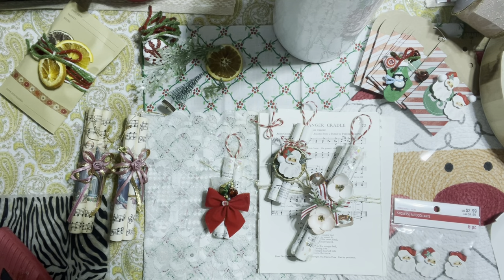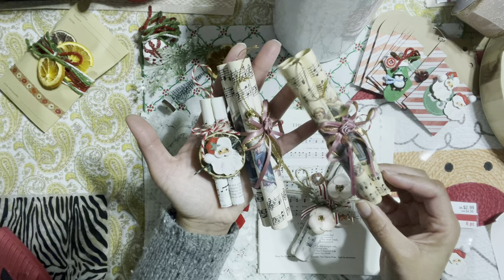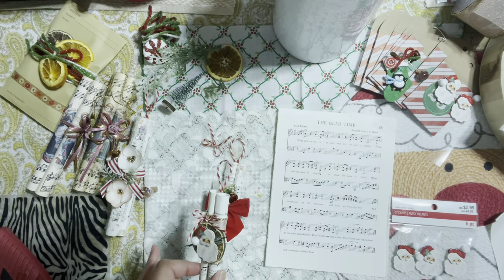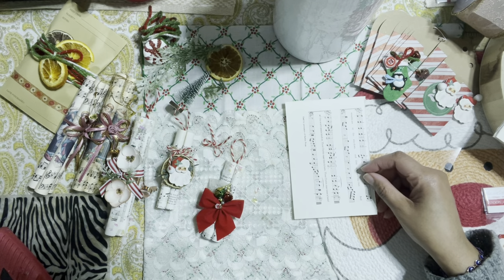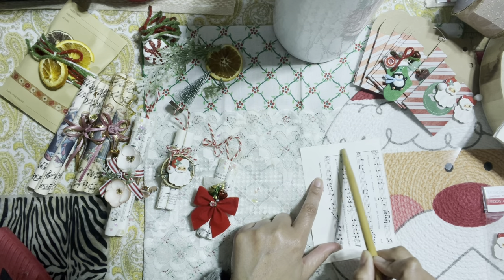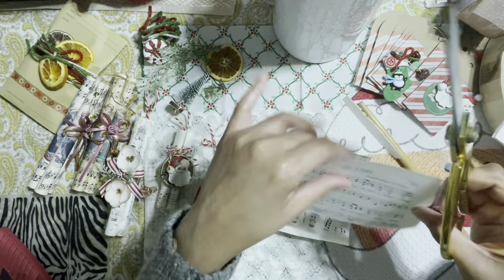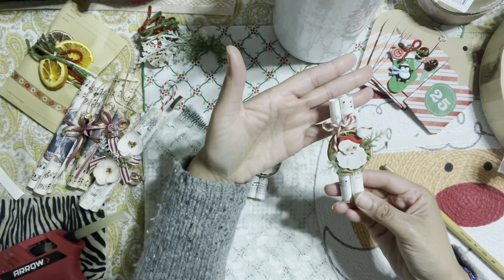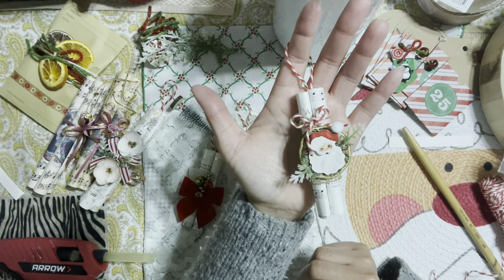#2- Christmas 🎄Craft Series 2021 - DIY Christmas Music Sheet Scroll Ornaments - Music Paper Crafts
Hi Honey Buns Welcome Back !
Let's create together very easy and simple DIY Christmas
Ornaments scroll using music sheet
Can be use as Christmas decoration, gift tags, Scrapbooking, Snail Mail, Embellishments or Home Decor.
Thank you for Stopping by Enjoy and Happy Crafting

  ✂📜 Supplies List 📜✂

1. Music Sheet Paper, Gift Wrapping Paper
2. Christmas Stickers
3. Ribbon or Twine
4. Artificial - Snow
Y. Serrano

Thanks for stopping by make sure to